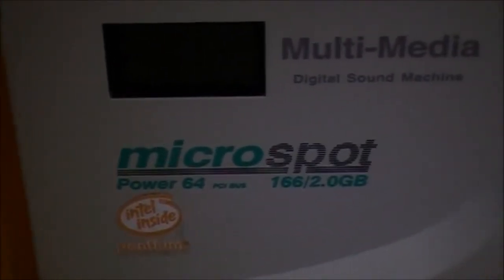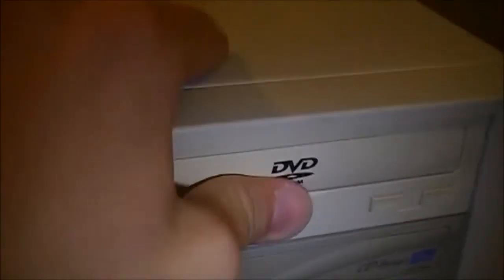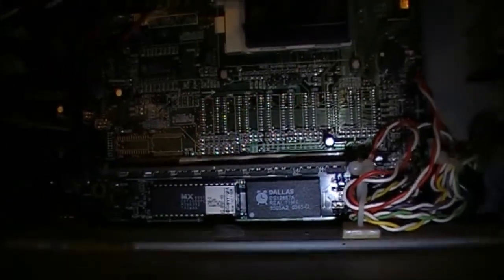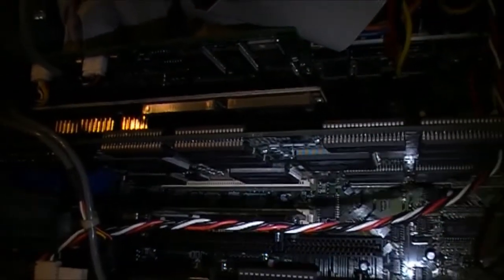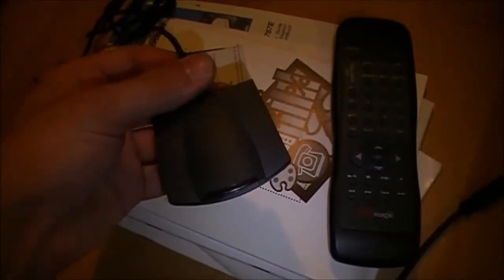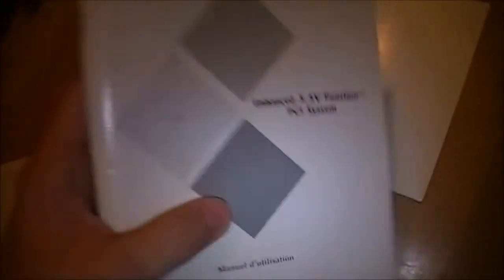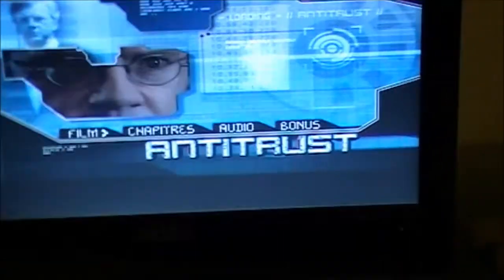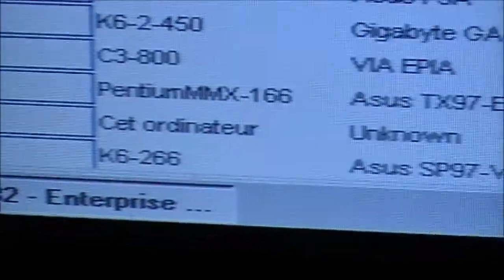old pentium PC (Microspot Pentium 166 Mhz PC from 1996)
Here is a presentation of my old sister computer. This computer was given to me back in 2004 to replace the Packard Bell Club 300X that my sister had a the time. I've upgrade it over the years. My sister use it for two years and it was replace by a Packard Bell 333 Mhz Celeron PC.

The machine was manufactured in early 1996

This machine is the old AT style system. Motherboard manufacturer is unknown but the Bios was made by Acer.

Here is the actual specification :

IDAB AT Case
120W no name AT PSU
Motherboard base on the Intel 430FX chipset
64 Mb EDO memory
3.2 Gb Quantum Fireball IDE Hard disk drive
Lite On DVD Rom drive / HP CD-RW drive
Realmagic Holywood Plus DVD Mpeg decoder card
S3 Trio 64V+ video card
3DFX 3D blaster Voodoo 2 accelerator
S23 audio card (ESS audiodrive)

The machine is running Windows 98SE, the installation date back from 2004 when i've upgrade from Windows 95B